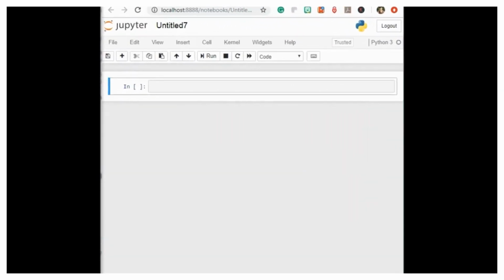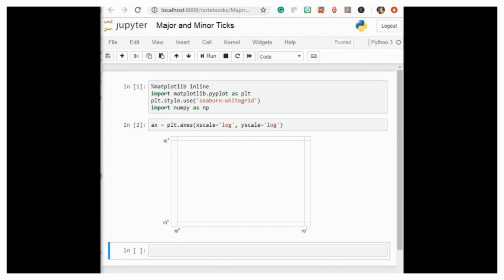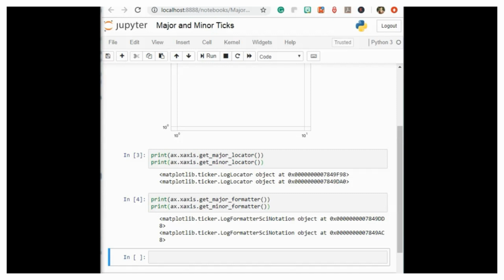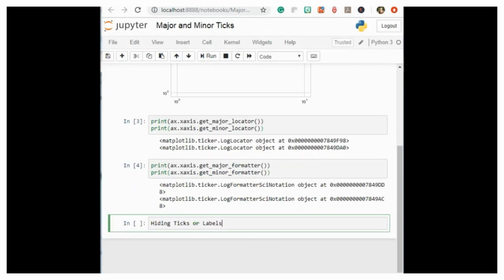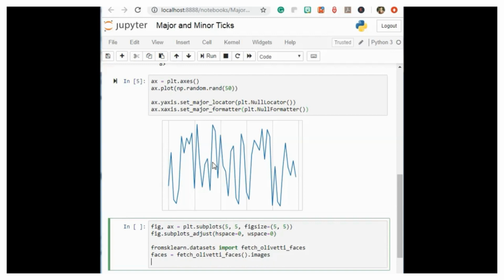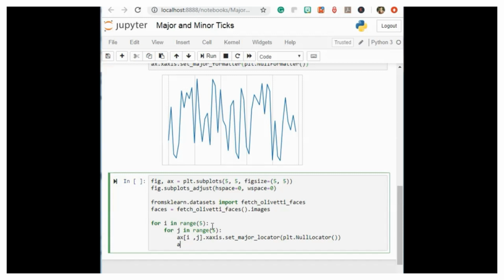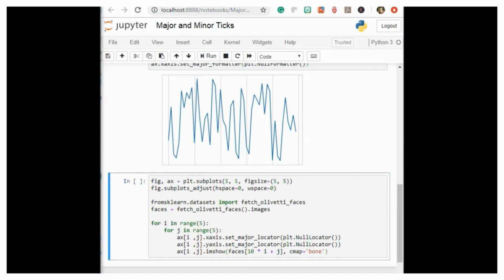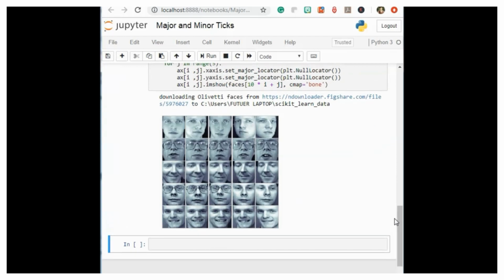Major and Minor Ticks || Python Tutorial || Matplotlib || Data Science || Machine Learning